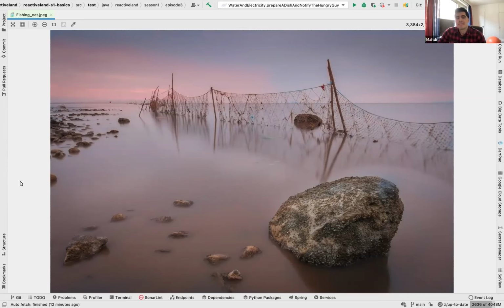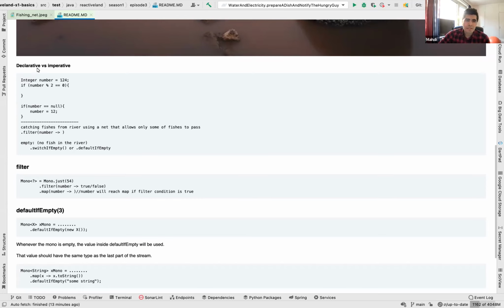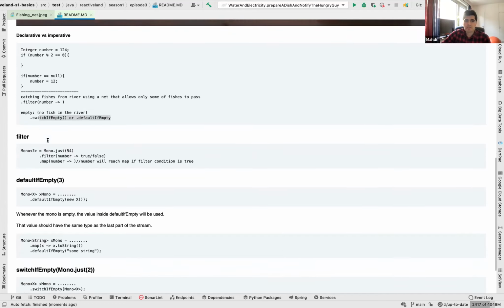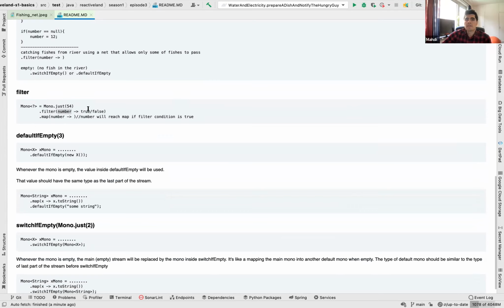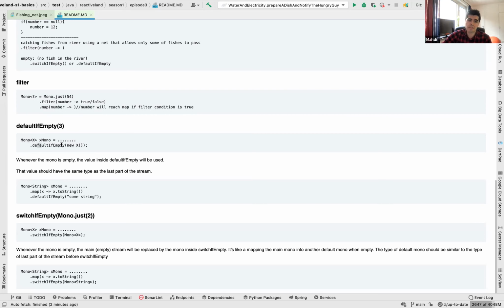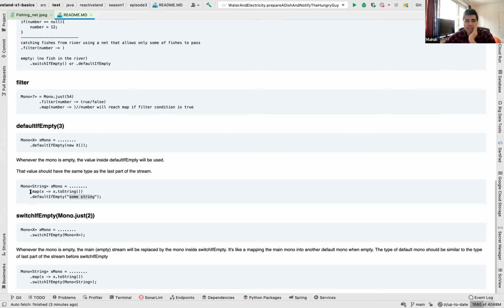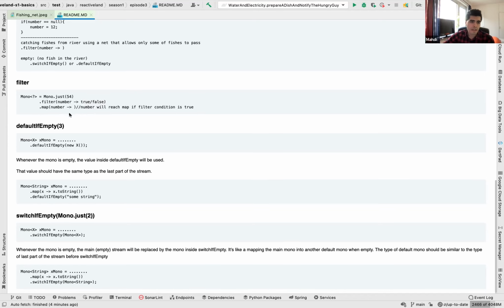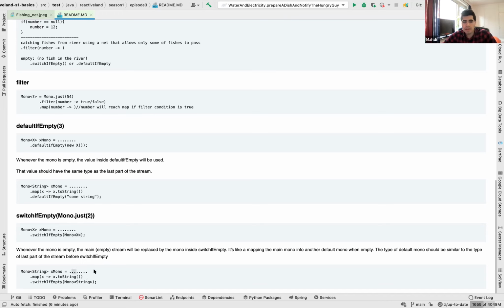Reactiveland S1 E3 Fishing Net - lecture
Welcome to third episode of Reactive land were we talk about how to handle empty in a reactive stream (defaultIfEmpty, switchIfEmpty). We also talked about the filter api which is useful for what the name suggests :) which is taking out not wanted out of the stream. The filter apis works by only allowing elements reaching down stream that satisfy a condition.